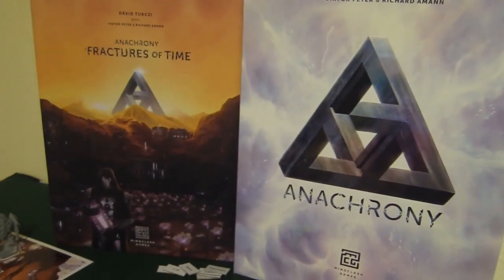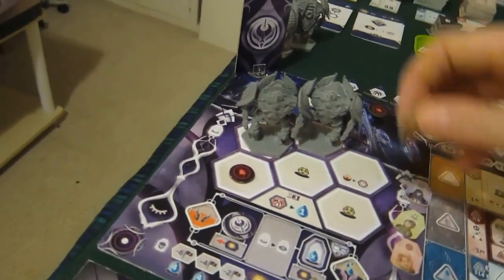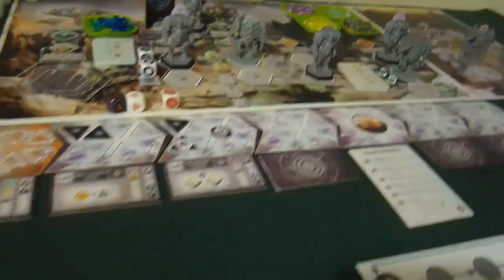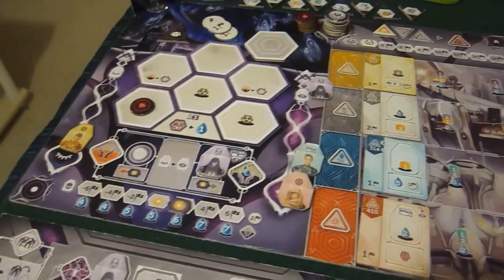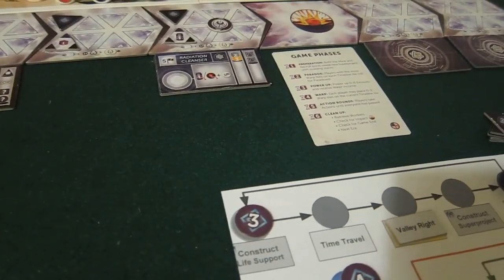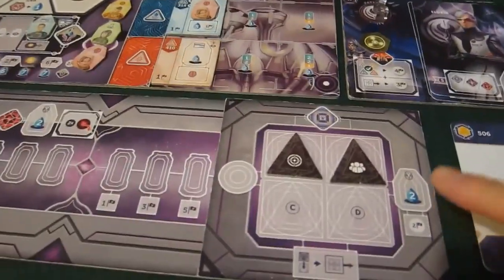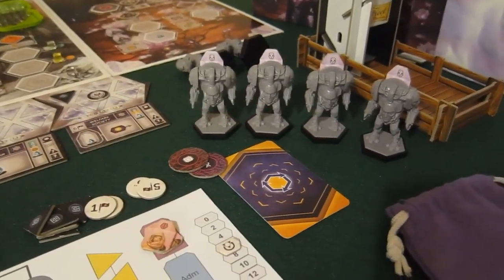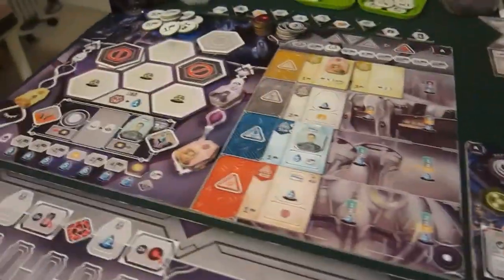Anachrony Fractures of Time: Chronossus Runthrough - Part 2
2nd part of my solo runthrough of the Anachrony expansion Fractures of Time, using the Chronossus Chronobot.  Note that expansion components and rules are not finalised, and so are subject to change when released.

This includes Eras 2 to 5, and endgame scoring.  Be sure to turn on the Klingon subtitles to see any rules goofs I've made.